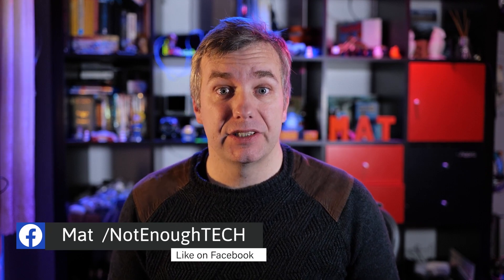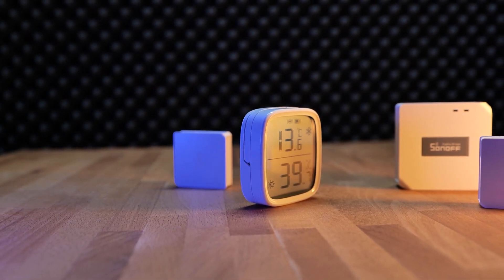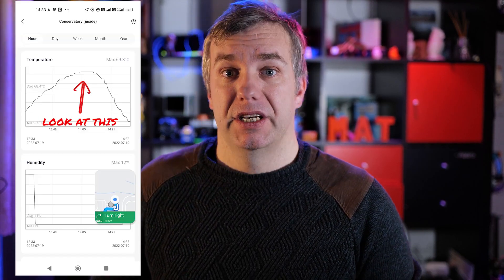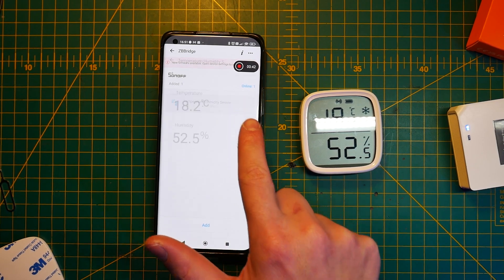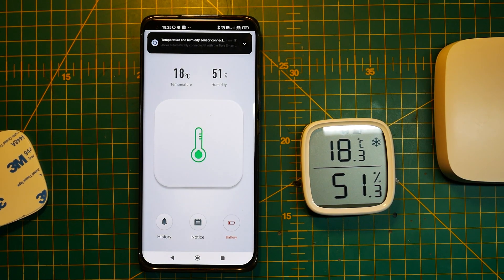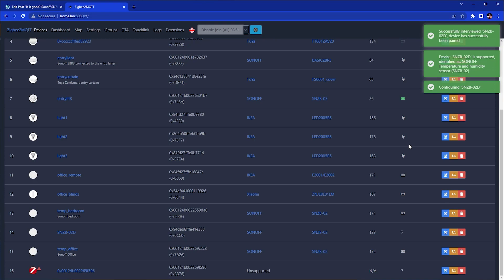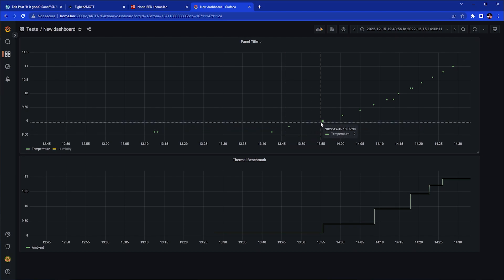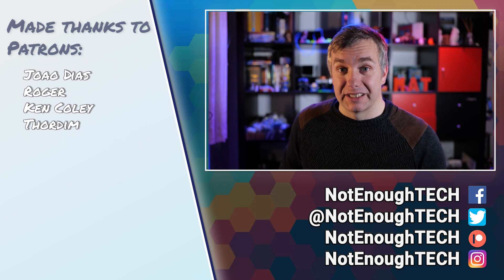Is Sonoff SNZB-02D good? YES! How good... well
The new temperature and humidity sensor from ITEAD is good. How good Sonoff SNZB-02D is? Let's find out

Table of Contents:
00:00 - Intro
00:30 - Sonoff SNZB-02D features
03:25 -  inside Sonoff SNZB-02D

04:20 - Sonoff SNZB-02D  in eWeLink
06:30 - Sonoff SNZB-02D in other systems
07:20 - Sonoff SNZB-02D with ZigBee2MQTT
09:16 - conclusion

With extra support in November from:
Mladen Ivanov,